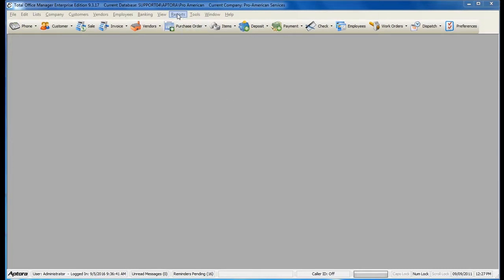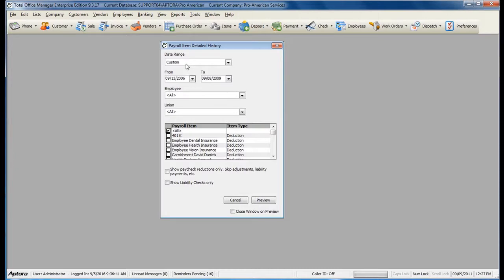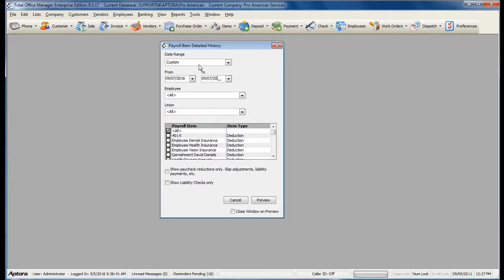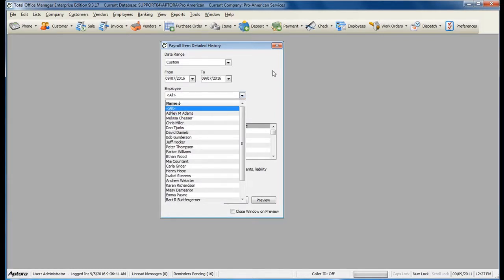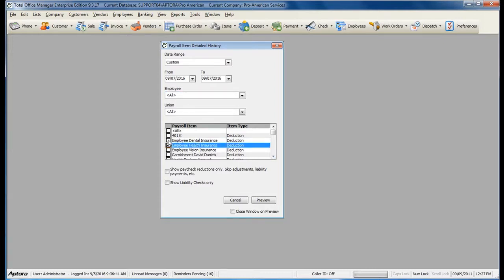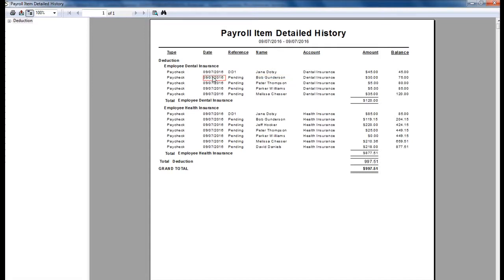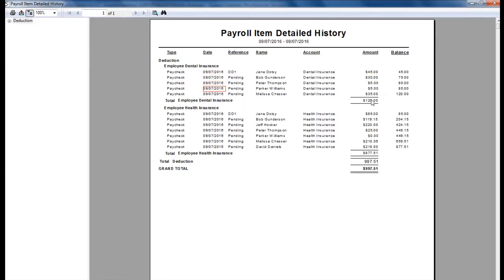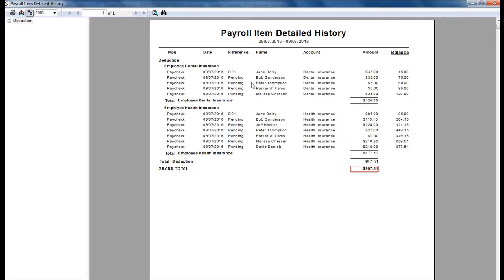Payroll Item Detailed History Report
How to access and use the Payroll Item Detailed History Report in Total Office Manager.